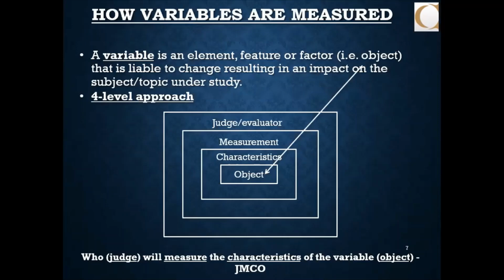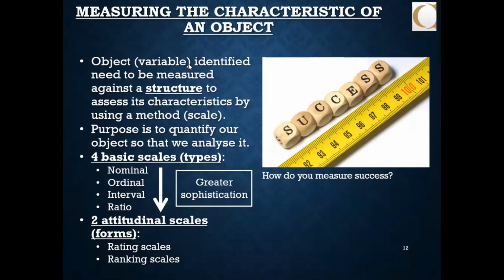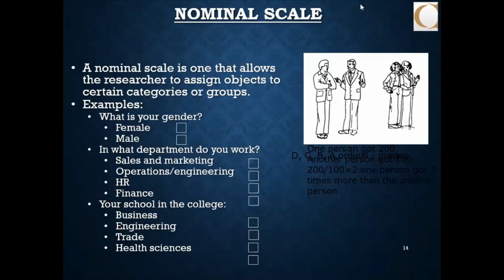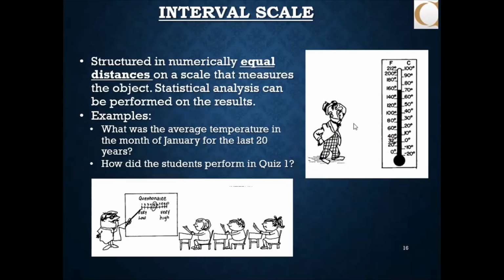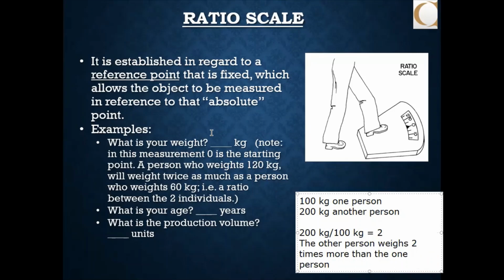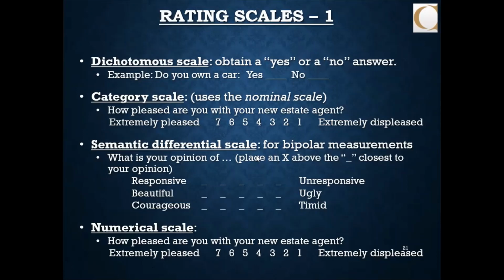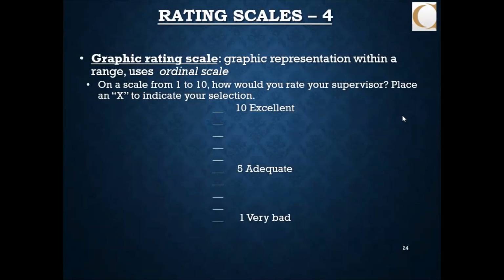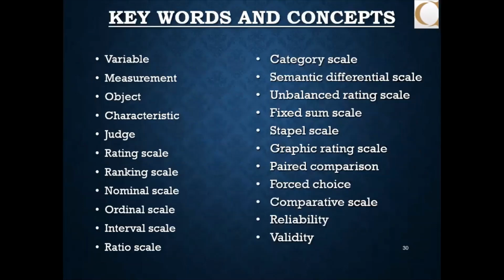Feb 17 Conestoga College Lecture